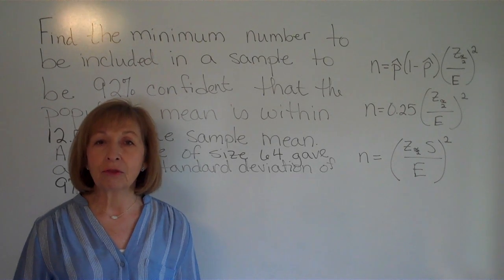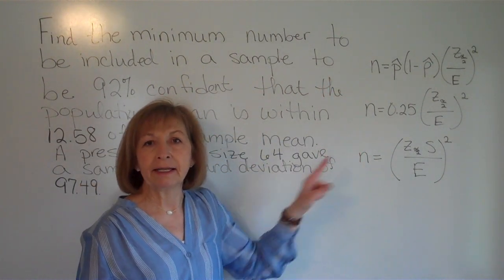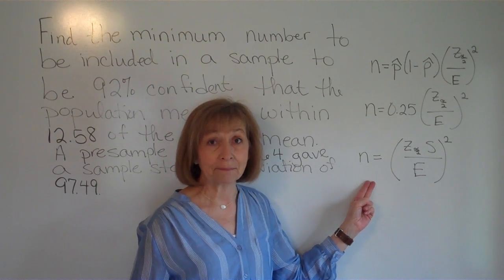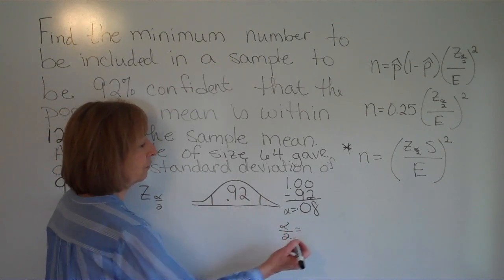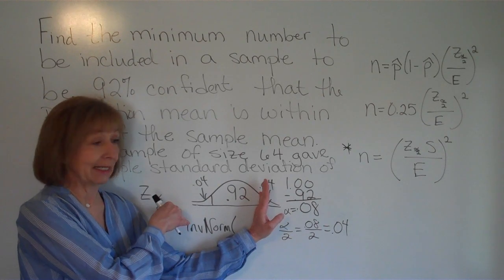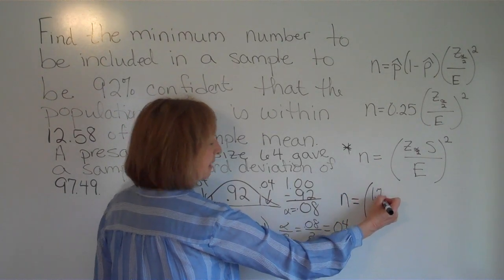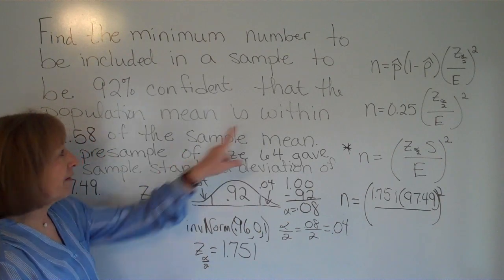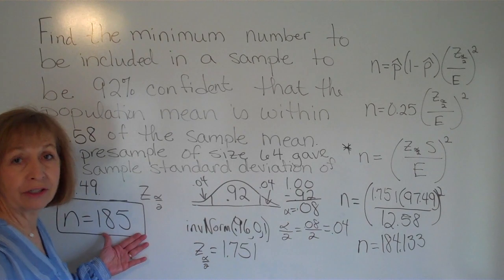Sample size for estimating the population proportion, p